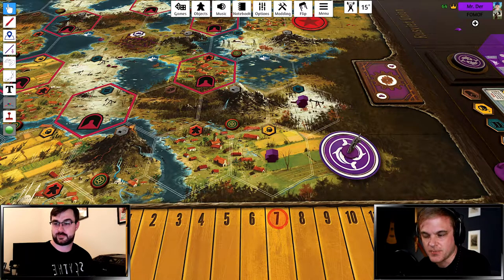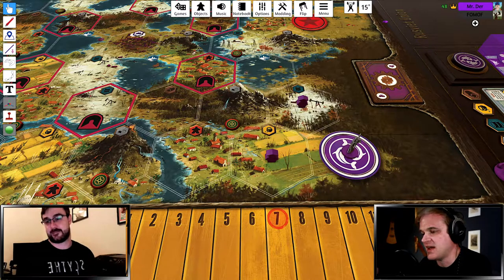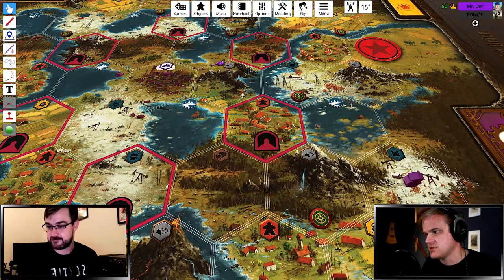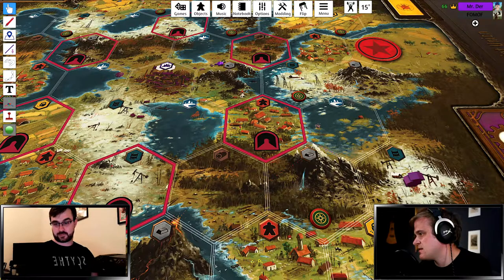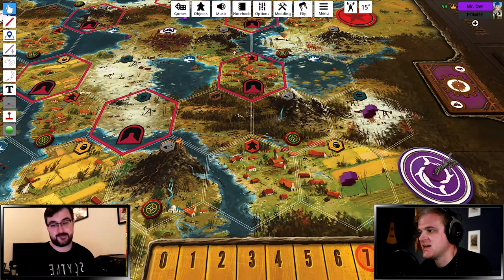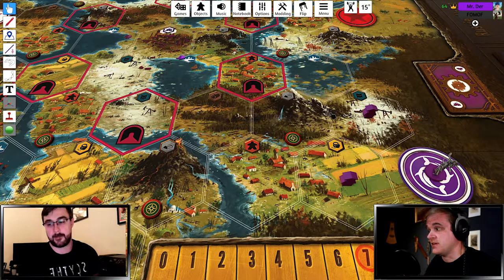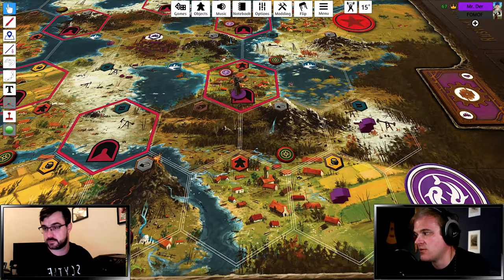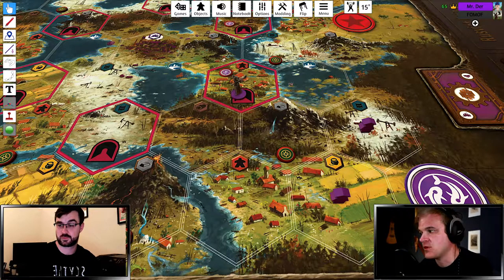How to Win with Togawa in Scythe | Tutorial feat. Mr. Der | Scythe Board Game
We sit down and talk some Togawa strategies with a world class Togawa player.